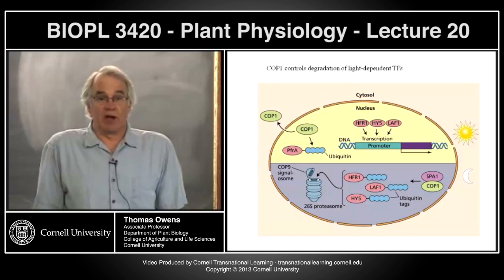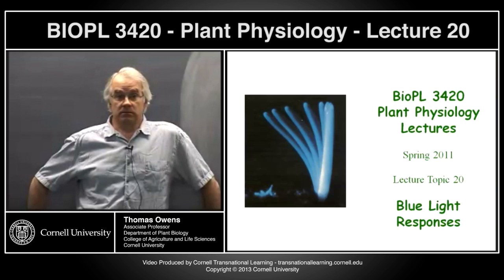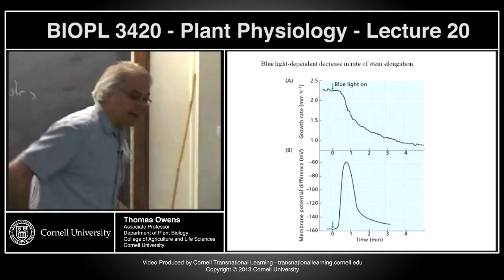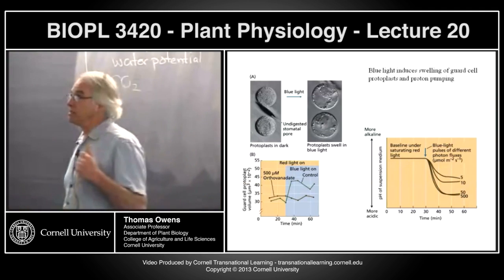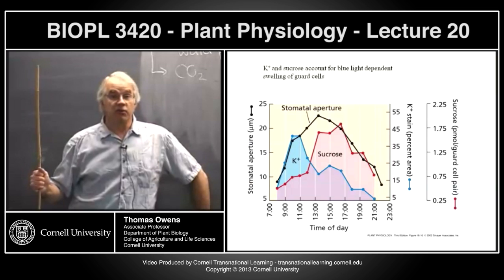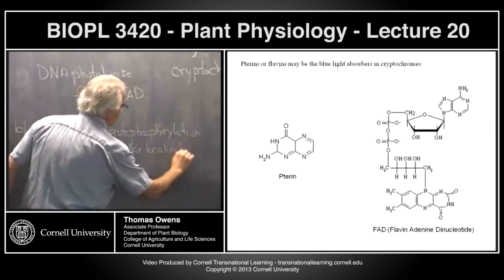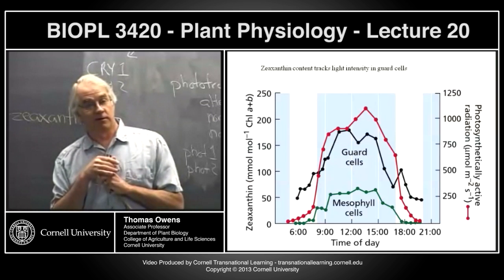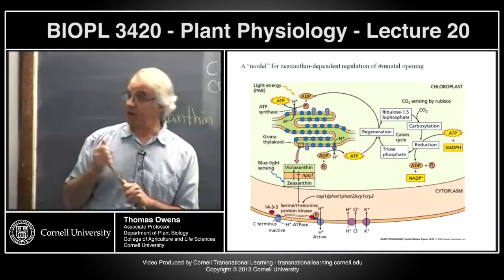BIOPL3420 - Plant Physiology - Lecture 20